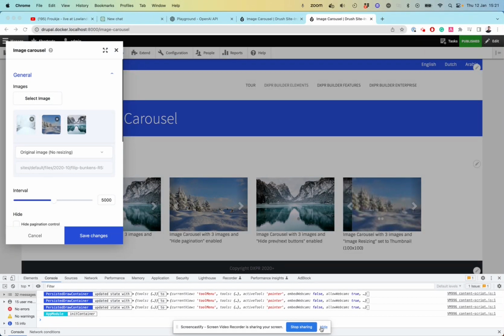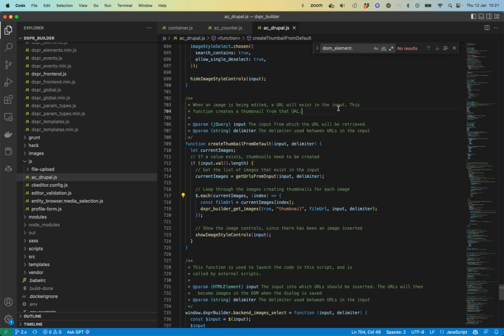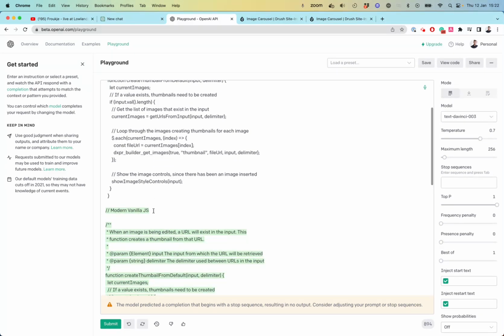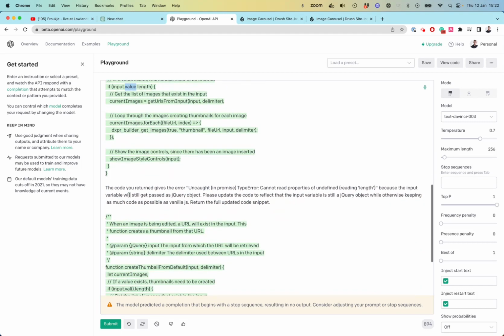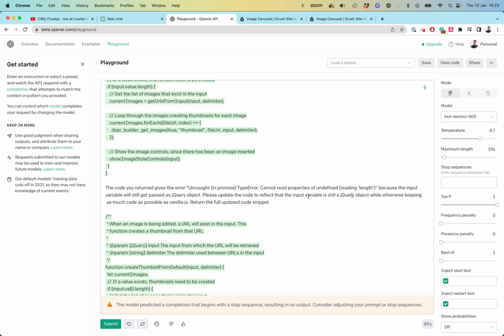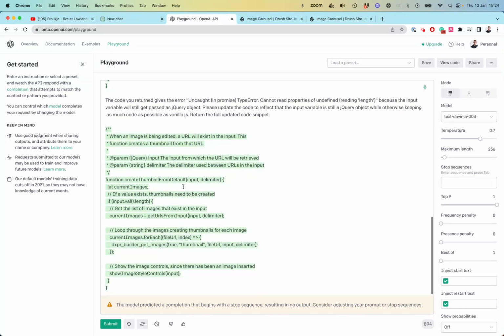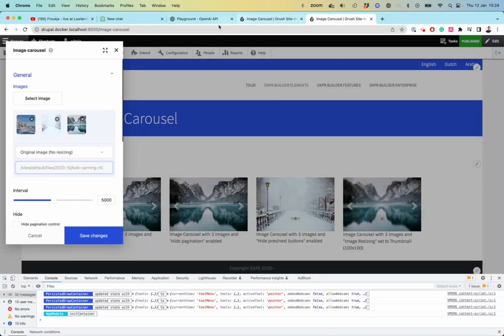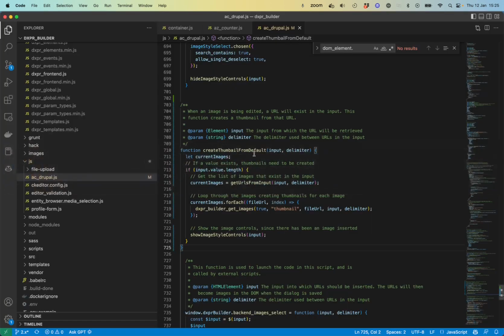Converting Simple jQuery to Vanilla JS with ChatGPT: Common Roadblocks. (Usefulness 8/10)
In this video, we'll show you how to convert your jQuery code to JavaScript (vanilla JS) with the help of ChatGPT. We'll also demonstrate some solutions to common roadblocks you might encounter during the conversion process. By the end of this video, you'll be able to confidently convert simple jQuery to JavaScript.